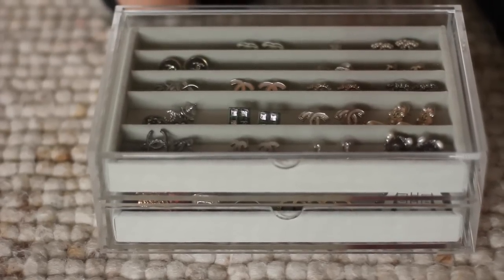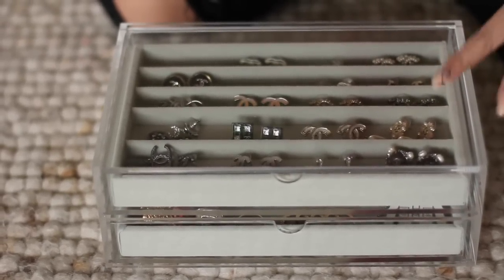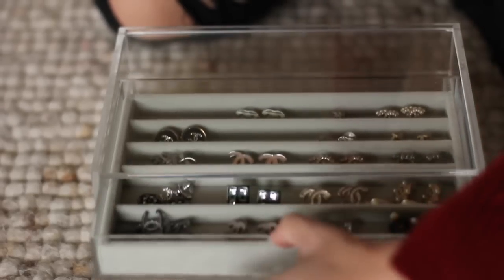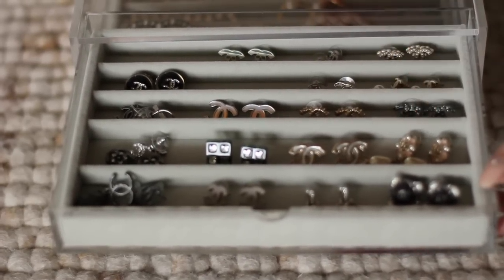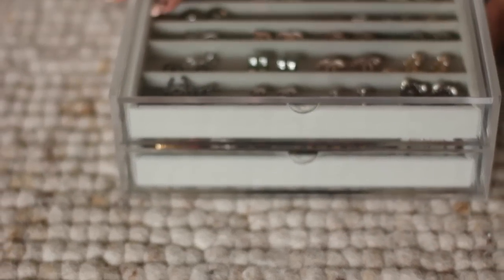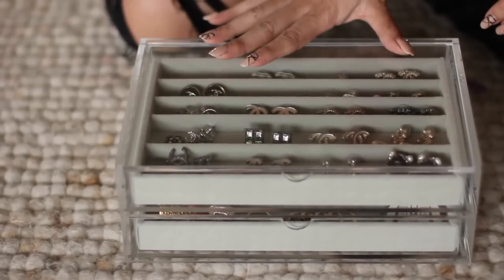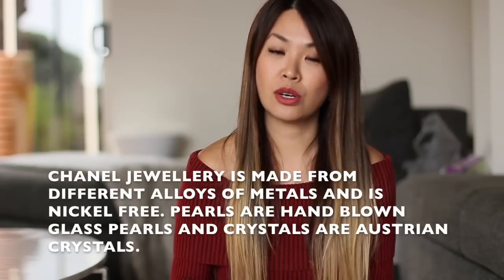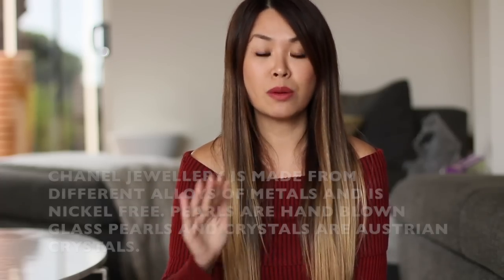Chanel Earring Collection 2016 - Slideshow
Happy Wednesday Everyone! Today's video is Part 2 of my Chanel Earring collection where I showcase my 'newer' pieces. Got heaps to show you!

Details

Acrylic Drawer Price Approx $25-$30
Insert: Pls check your local MUJI store as they do not have a picture on line. Price approx $15AUD

I am so sorry I went to try find the codes on the latest earring styles and bc the boxes don't have pics on them I can't work out what's what.